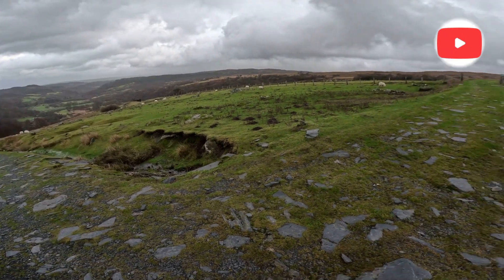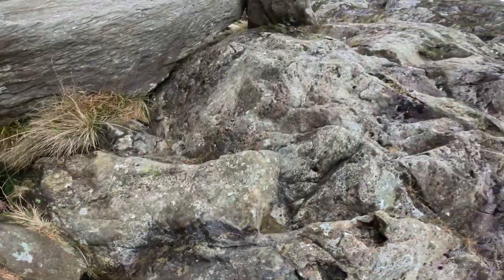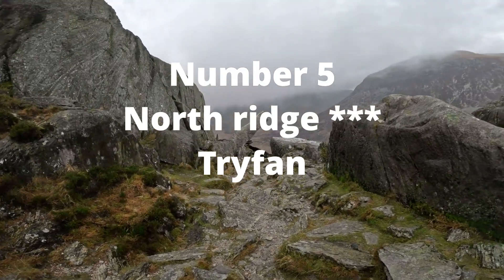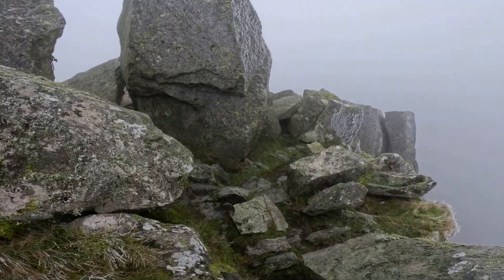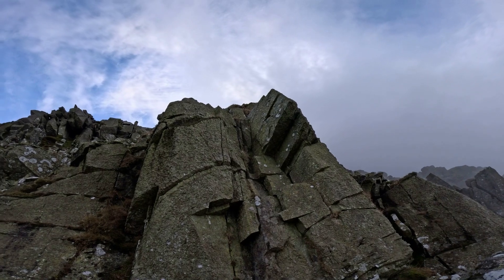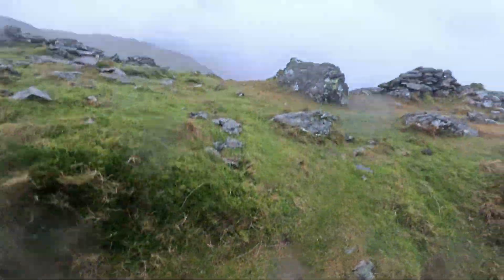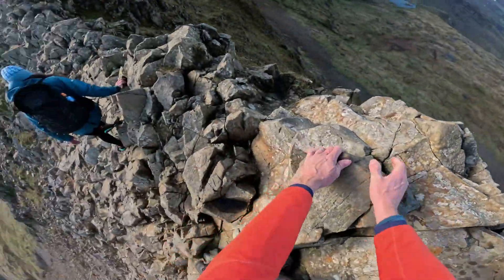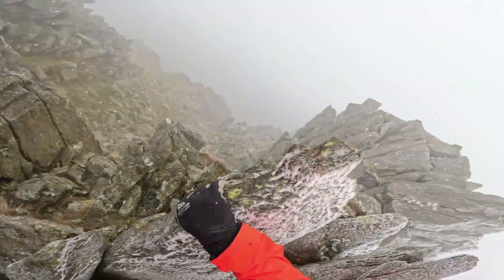10 Grade 1 Scrambles In Snowdonia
Daeaer Ddu ridge

Seniors gully

Seniors ridge

Y Gribin Glyder Fawr

Crib Lem

North ridge

Little and North gully

Y Gribin Snowdon

Crib Goch

Bristly ridge